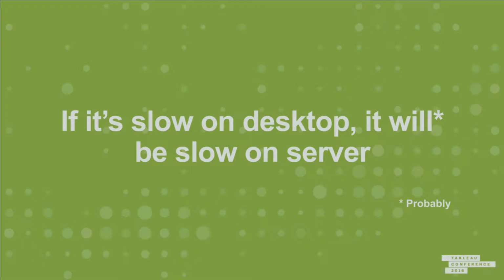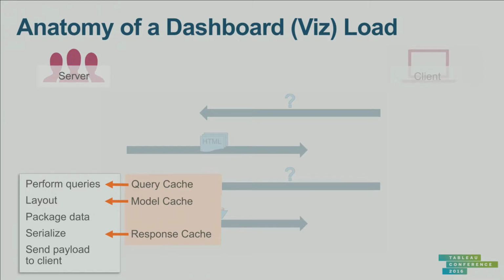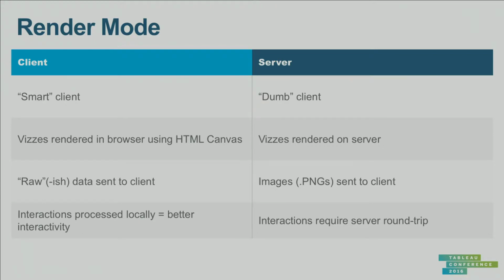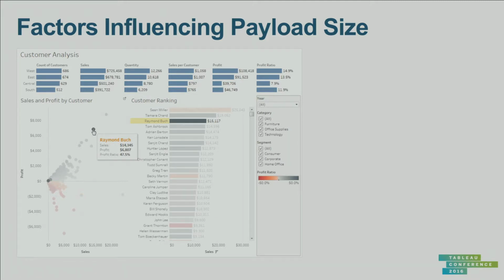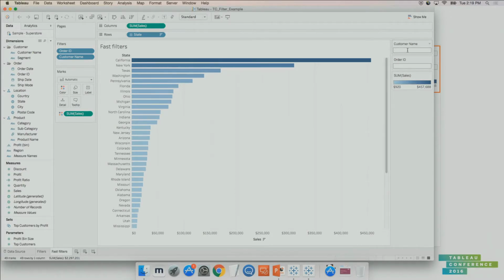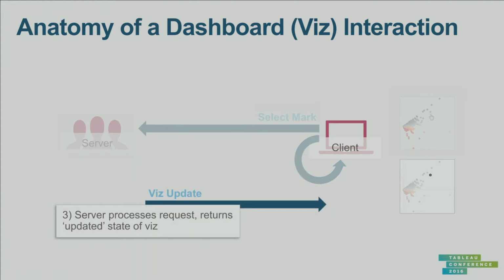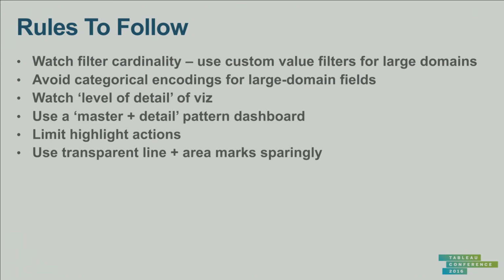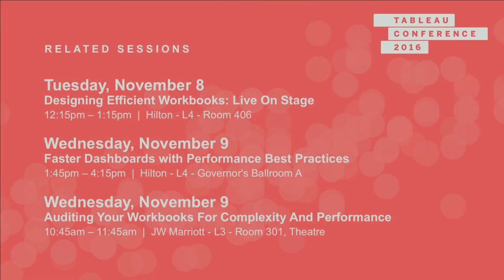Improving Tableau Server View Performance (Repeated)